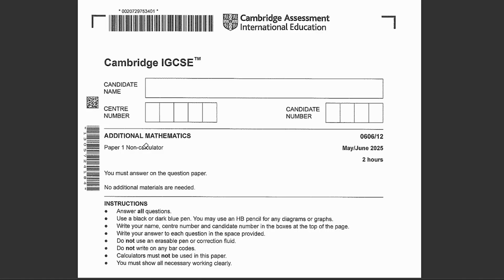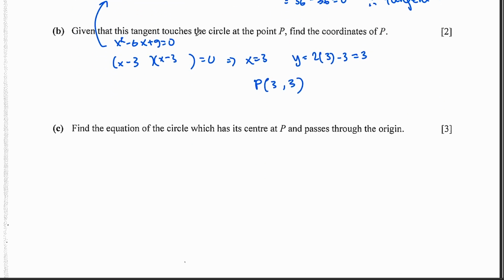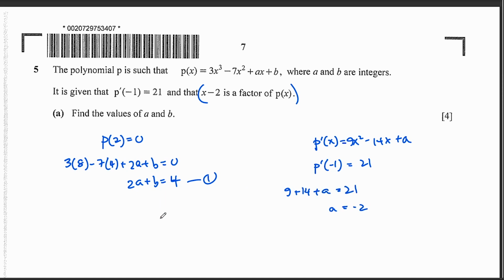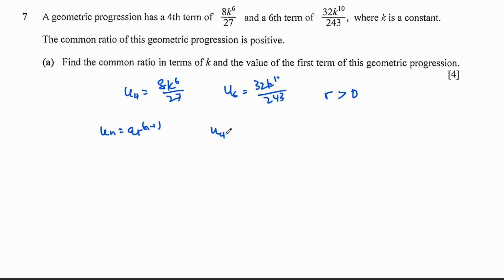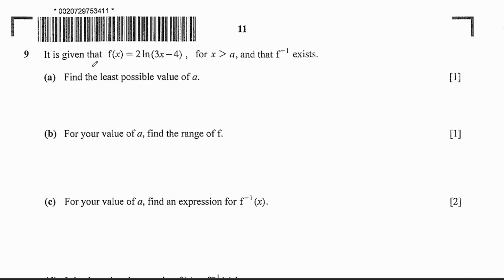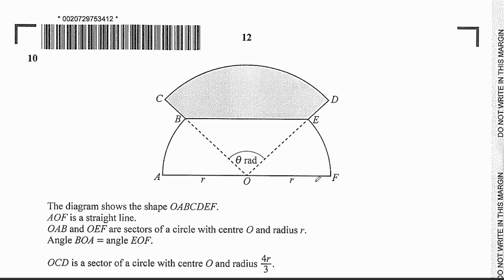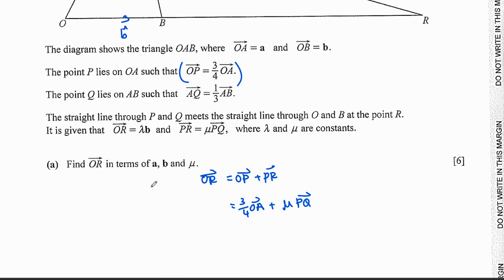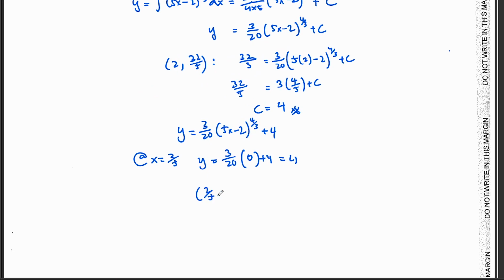Additional Mathematics May/June 2025 P1 Variant 2 | IGCSE